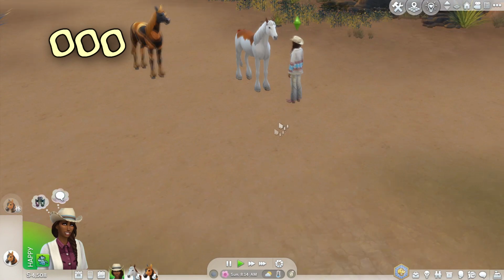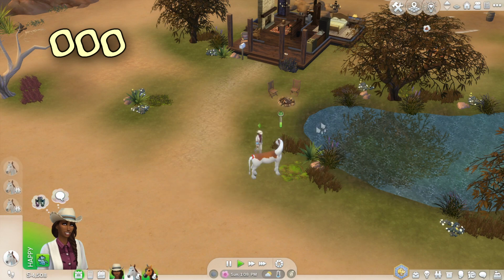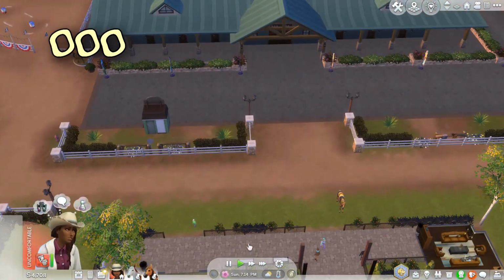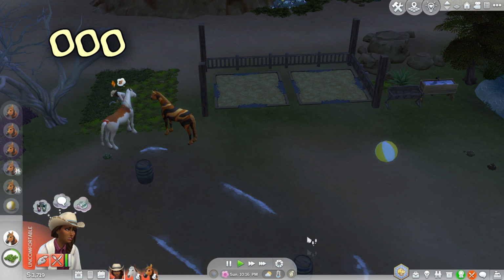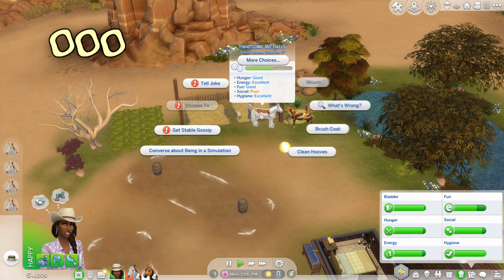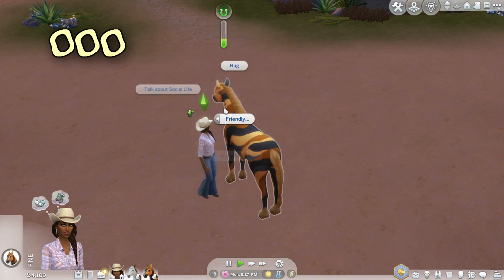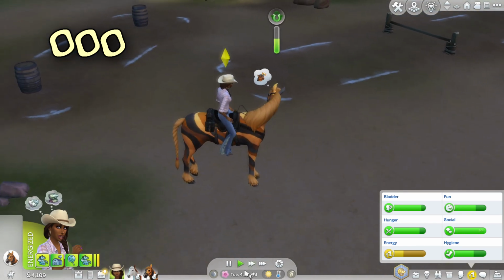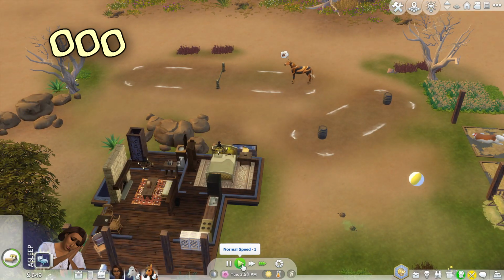CHALLENGE ACCEPTED: Me vs. the 100 Horses Challenge! // Sims 4 100 Horses Challenge - Episode 1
This is the first episode in my 100 Horses Challenge, based off the classic 100 Babies Challenge. This will be interesting!